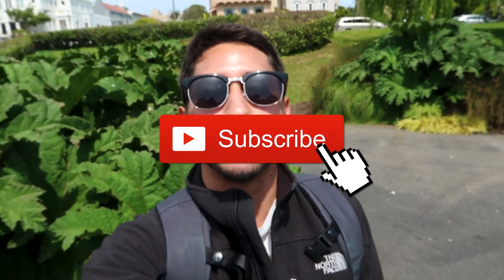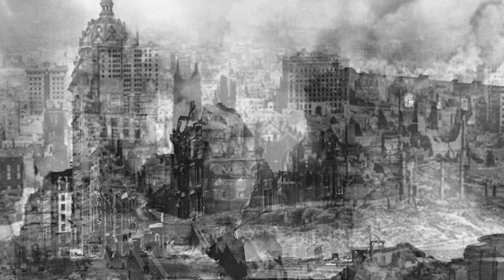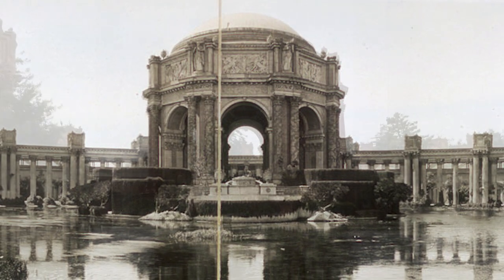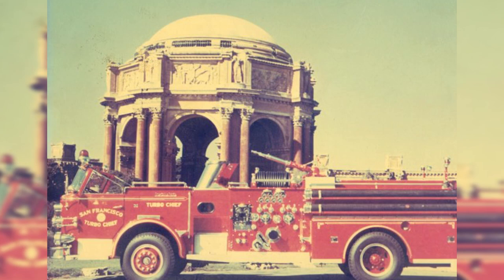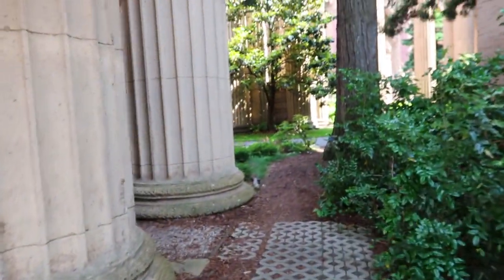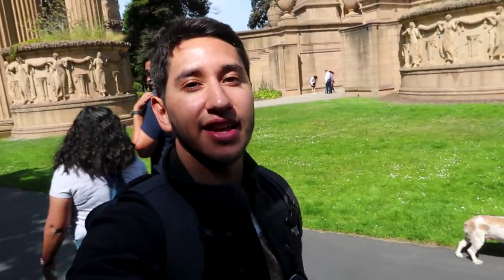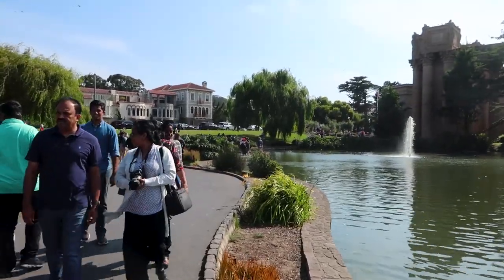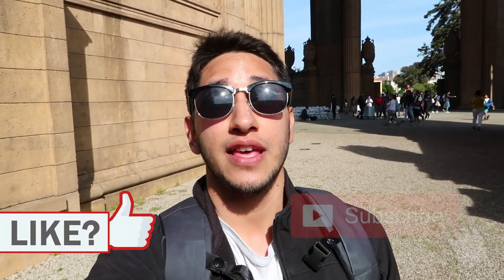Palace of Fine Arts Walking Tour | Palace of Fine Arts History | Palace of Fine Arts San Francisco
Today we visit the PALACE OF FINE ARTS in SAN FRANCISCO CALIFORNIA. We learn how this place came to be in part due to the 1906 earthquake in San Francisco and how it was a way for the city to show the world they were back and better than ever. We then explore the palace and the surrounding area, have some cool encounters with animals, and overall have a fun time.

Audio Hertz - Bright Skies
Myuu - Falling Rain
Aaron Kenny - American Frontiers
The tracks are free to use under creative commons.